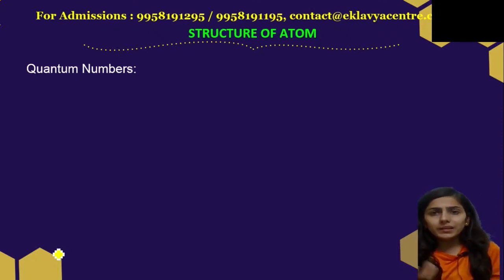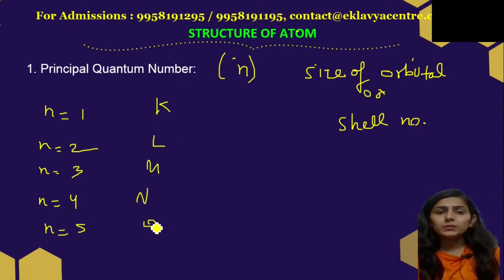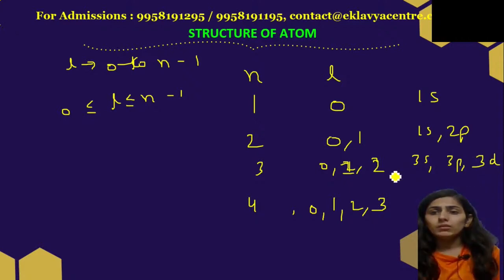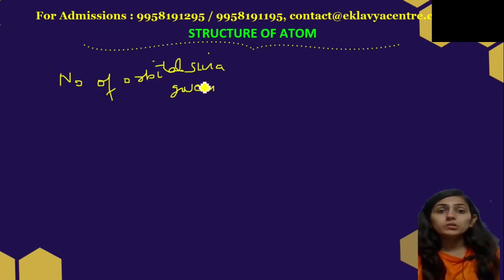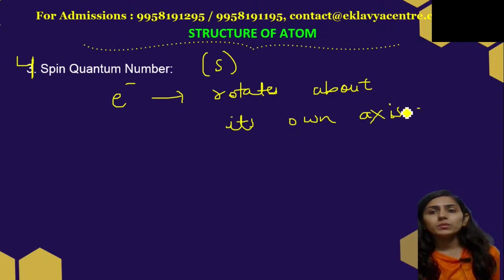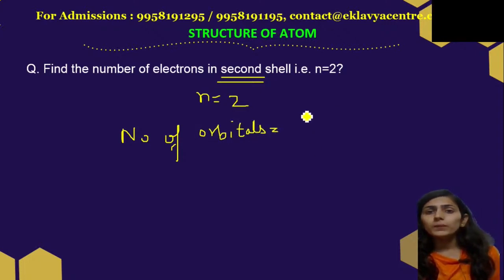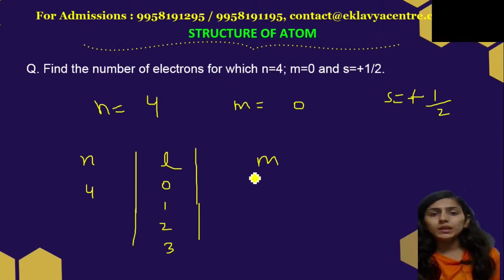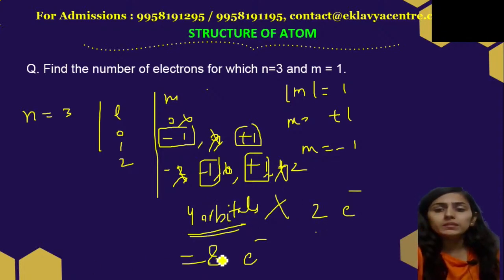Ch 2| Quantum numbers | structure of atom